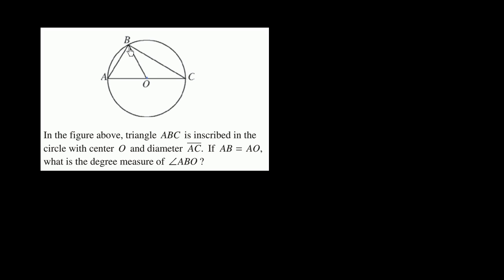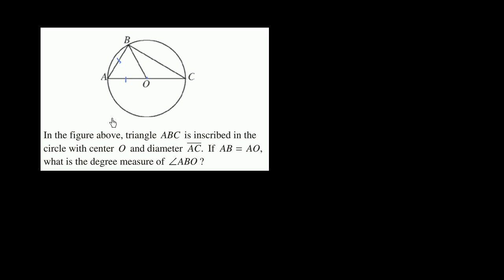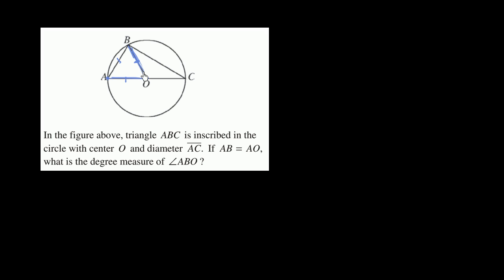5 Triangle angle measure